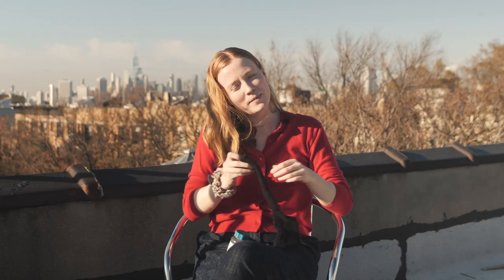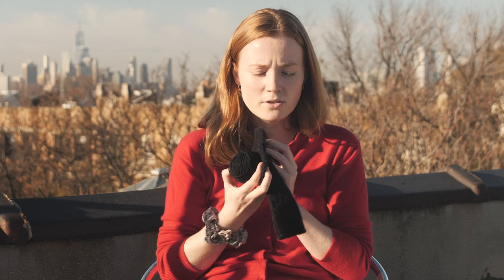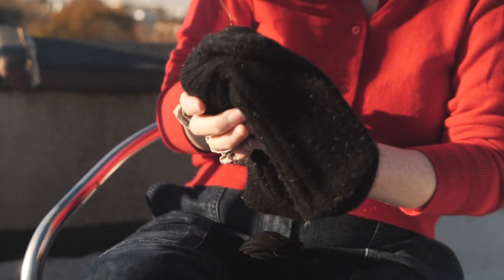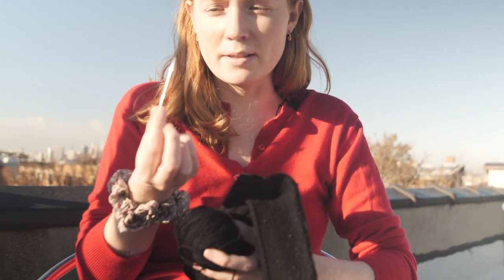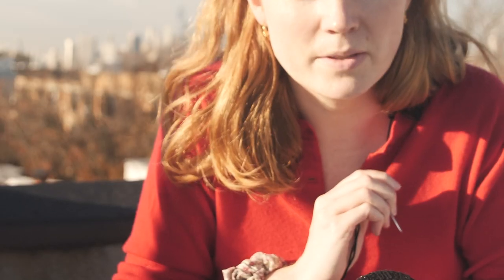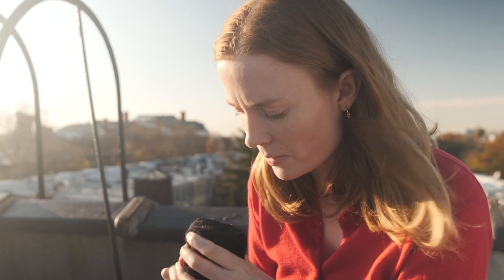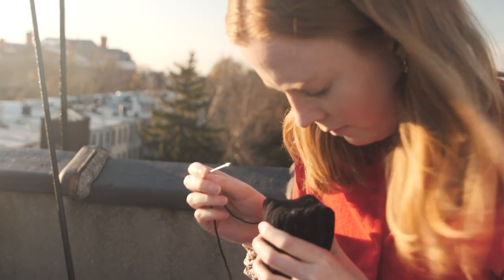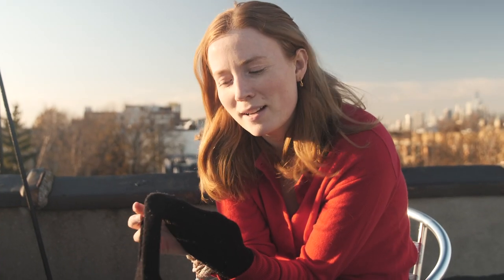Darning a sock on my NYC rooftop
I darned a sock for the second time in my life sitting on my Brooklyn rooftop on one of the last warm days of the year. I didn’t think much about darning or mending until about a year ago, but now I’m always on the lookout for holes I can patch up.

Stork embroidery scissors by Gingher from Purl Soho
Tapestry needle from Argyle Yarn Shop

Art:
Vincent van Gogh, Roses, 1890
Mary Cassatt, Girl in the Garden, 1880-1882
Harold Gilman, Sylvia Darning, 1917
Mary Cassatt, Lydia Crocheting in the Garden at Marly, 1880
Edouard Manet, Berthe Morisot Reclining, 1873